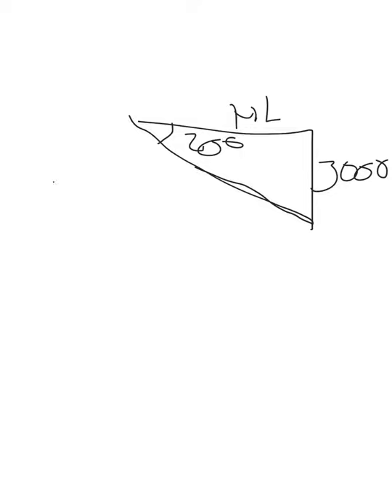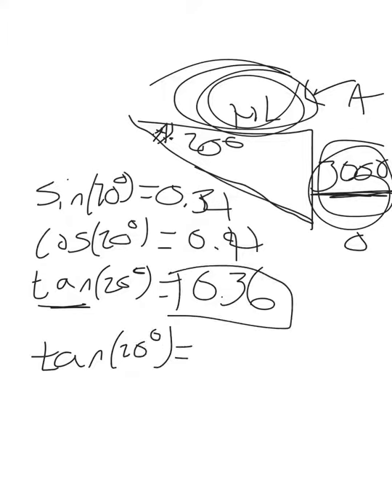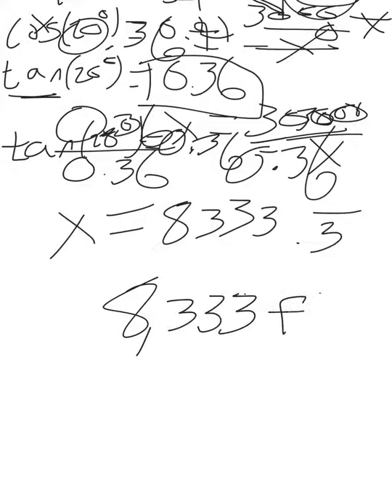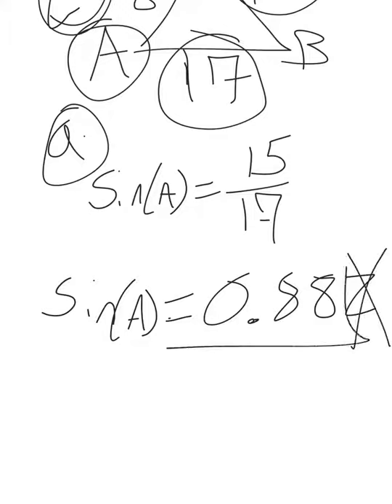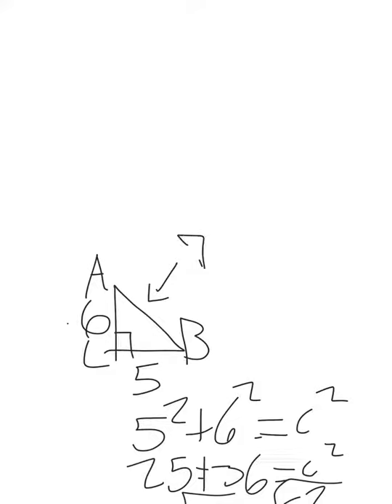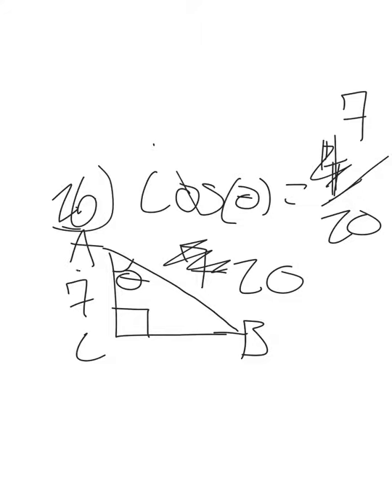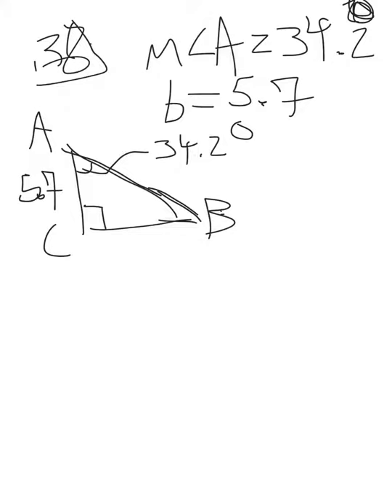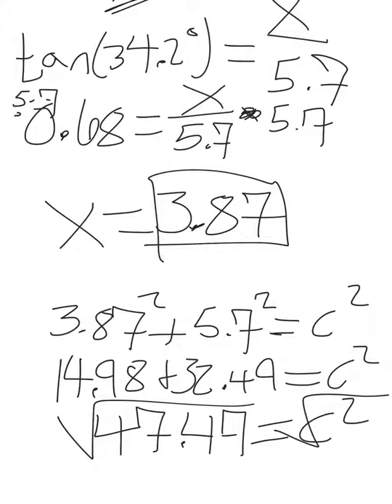HW #22 - Section 14.3